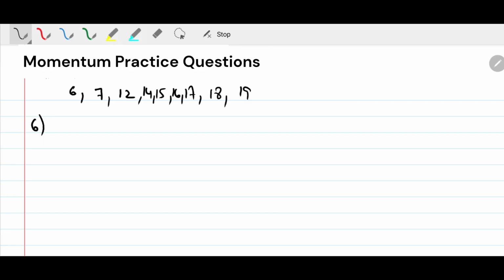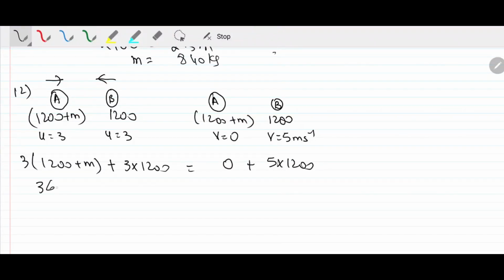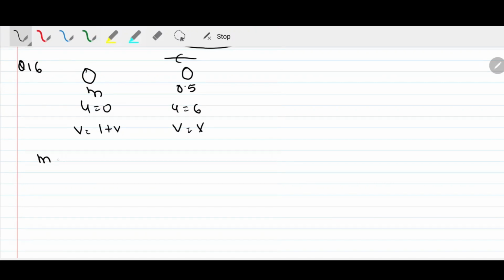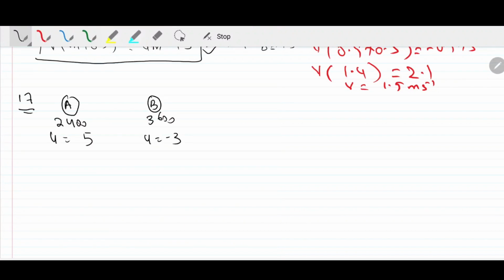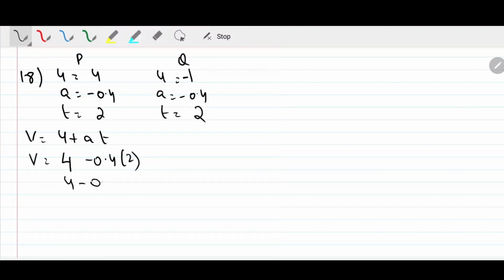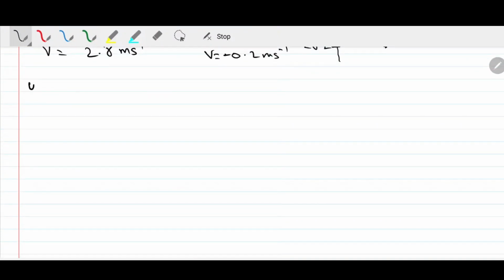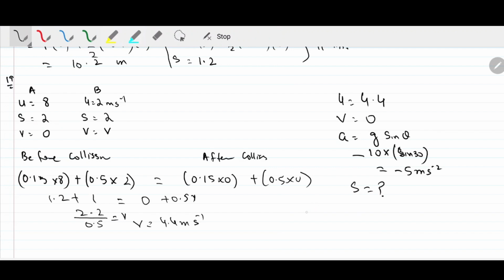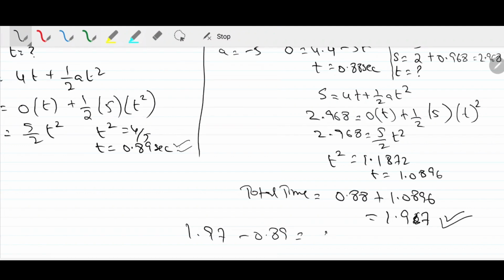Momentum | Chapter 4 | Part 2 | M1 | Ahmed Saya